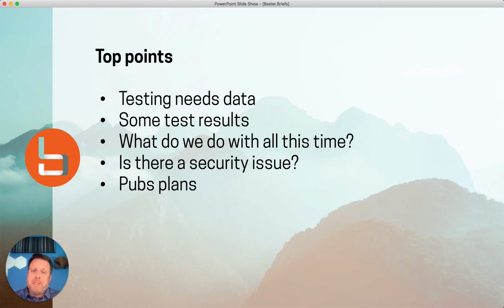Beeler.Brief: Summary of a Publisher Only Call on Identity - July 21st, 2021